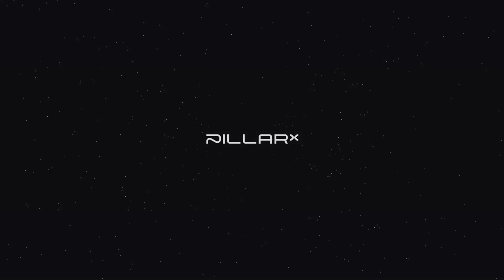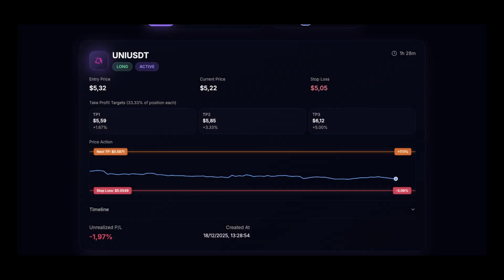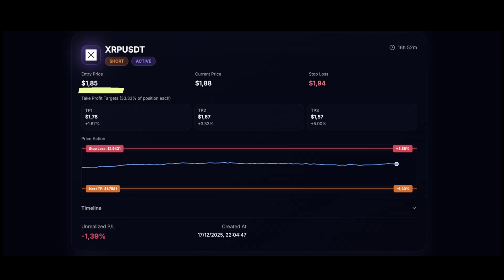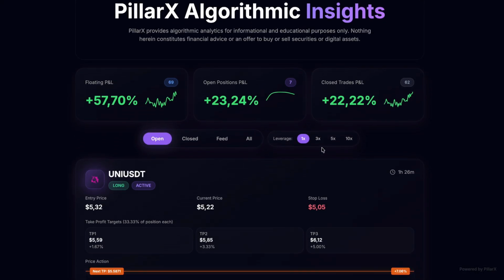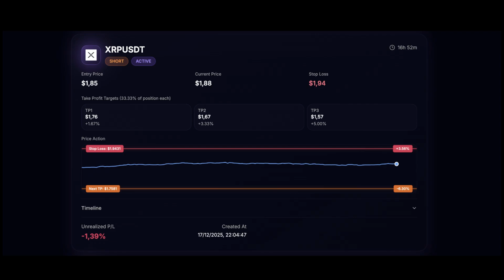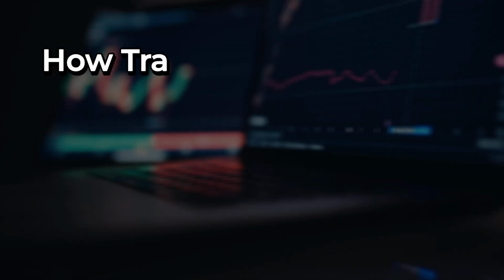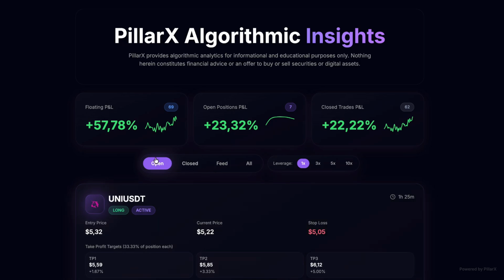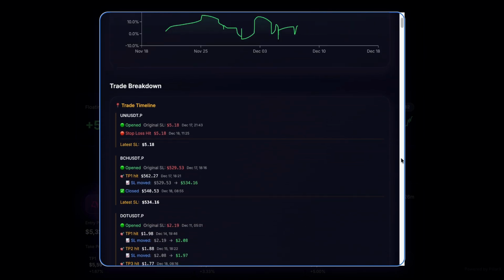PillarX Algorithmic Insights: Smart Crypto Trading [Tutorial]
✋ Stop trading on instinct — use data instead!

PillarX is a smart Web3 trading app with Algorithmic Insights that turn market data into clear trading events, including suggested entry points, stop-loss levels and profit targets.

00:26 - How do Algorithmic Trade Events work?
00:50 - Long vs Short trade
01:09 - Entry Price
01:25 - Take Profit Targets
01:58 - Dynamic Stop Loss Logic
02:33 - Price Action Graph
02:52 - How do the Trades Close
03:20 - Understanding Profit & Loss

Cryptocurrency investments are risky. Always do your own research (DYOR) and consult a professional before making decisions.